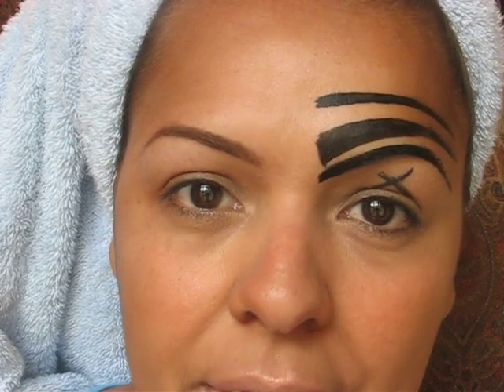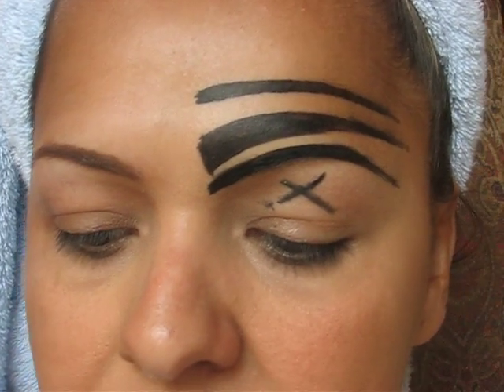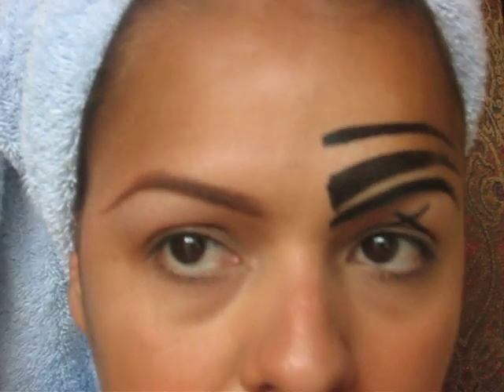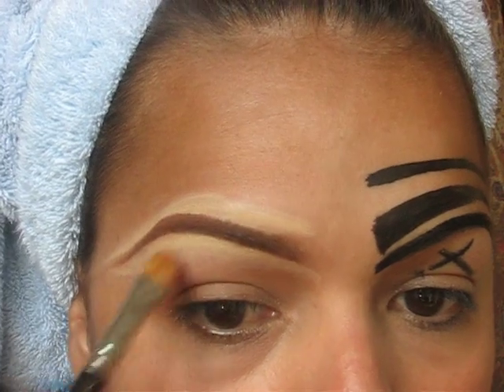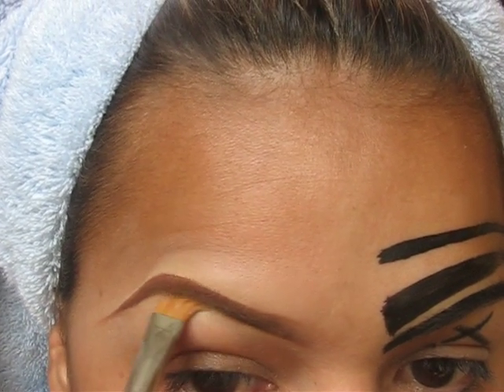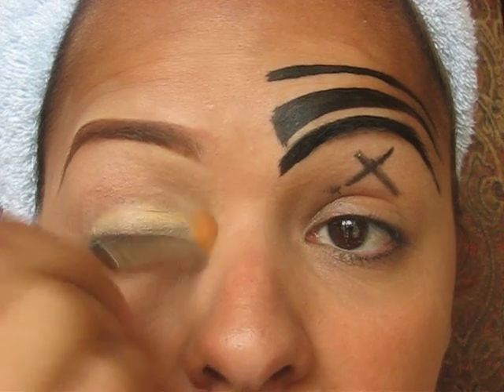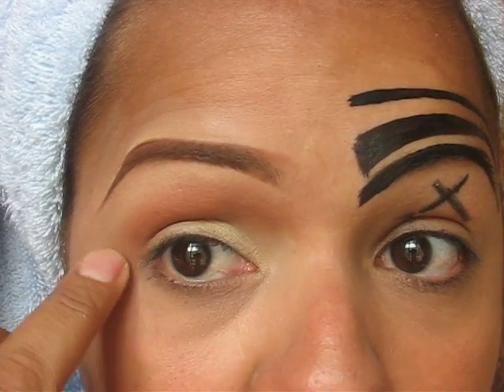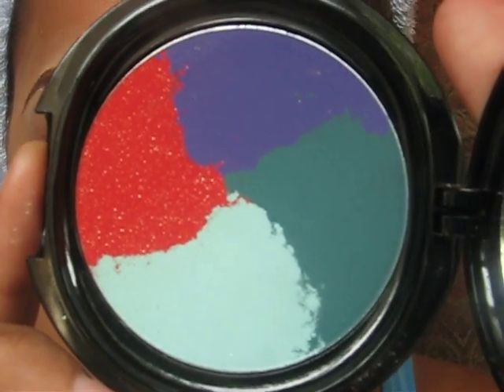BITCH SLAP! COSMETICS EYEBROW TUTORIAL!!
WHAT TO DO AND NOT TO DO WITH YOUR EYEBROWS!!
NO SHARPIE EYEBROWS!!!